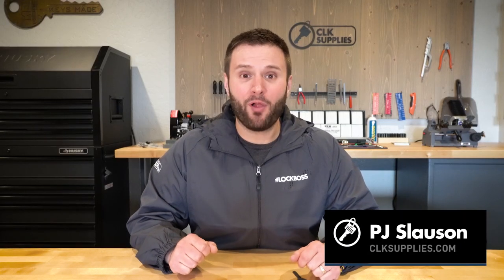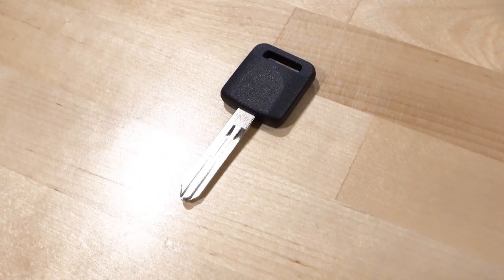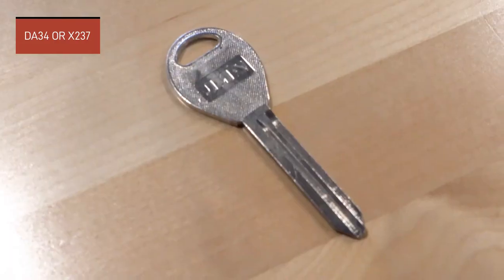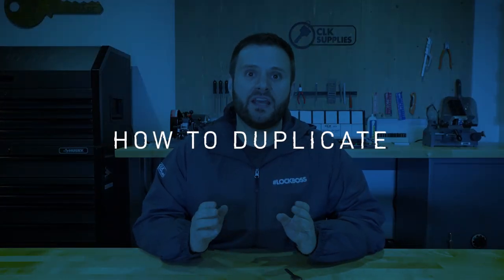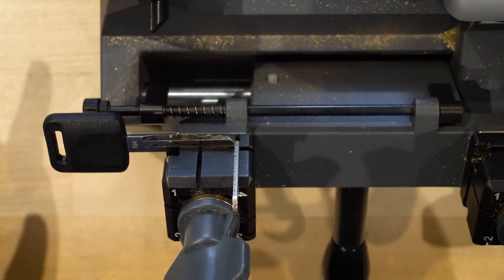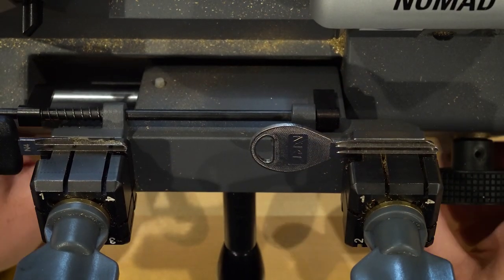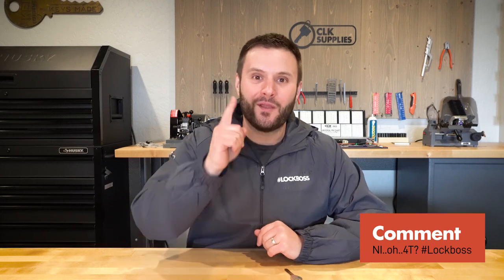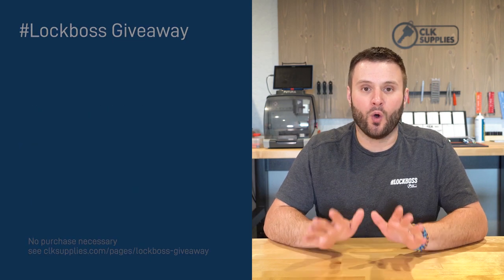Locksmithing 101 | EVERYTHING You Need To Know About The NI04T Transponder Key!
Locksmithing 101: PJ shares EVERYTHING you need to know about the NI04T Transponder Key. The NI04T is one of the top 10 most popular transponder keys in the USA! If you are thinking about getting into automotive locksmithing, getting familiar with the NI04T transponder key is a must! Watch here to learn what chip, shell and test key this transponder uses, as well as the code series and the techniques needed to duplicate this transponder key!

0:00- Video Intro
1:26​ - Chip
3:20​​- Test Key
3:58- Shell
4:32​​- Code Series
5:03 - Duplicating
9:51- Bloopers!
11:26- Details on how to participate in our lockboss​​​ giveaway!